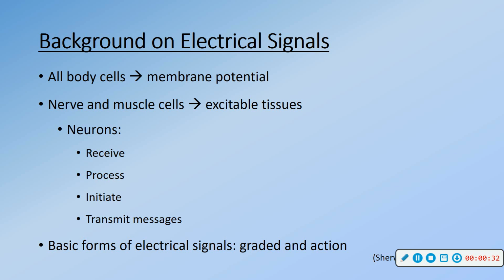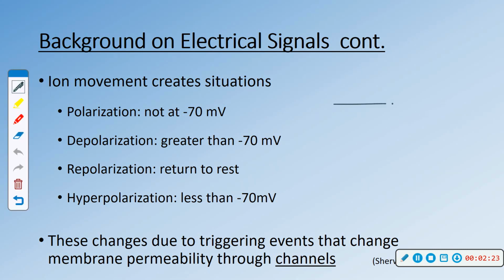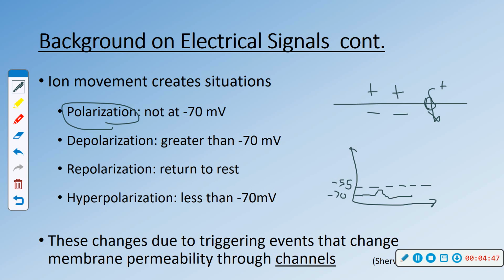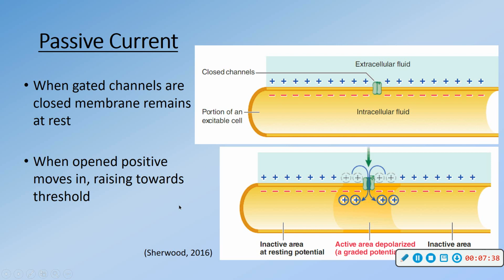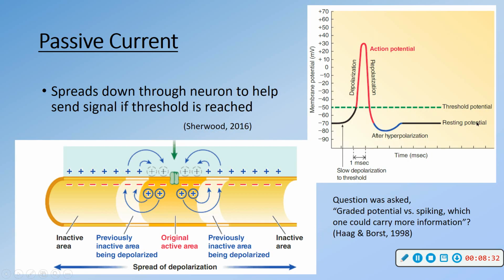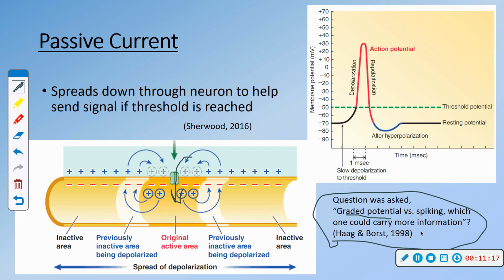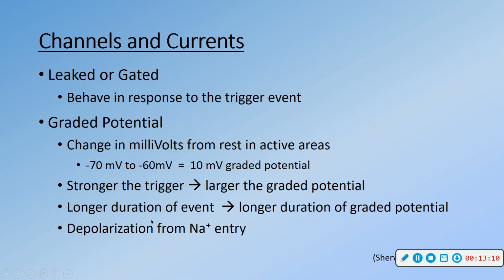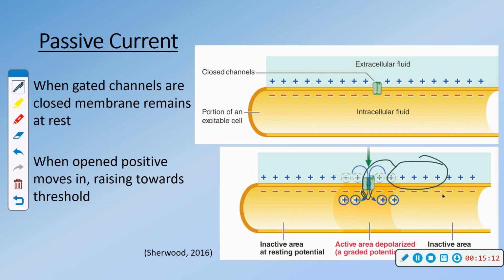Topic 1 Neural Communication Presentation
This video describes graded potential and how it works with nerve cells.